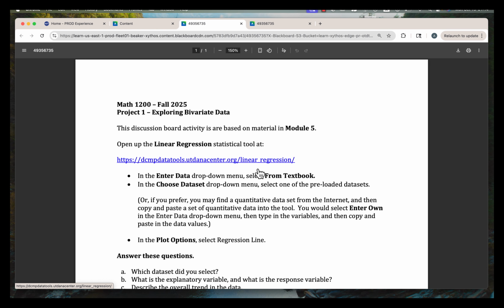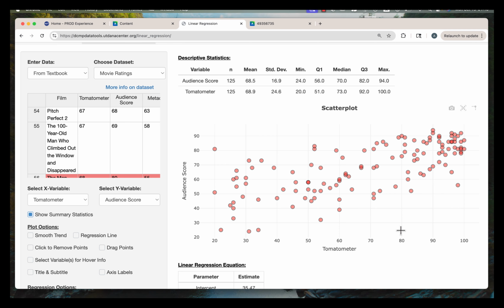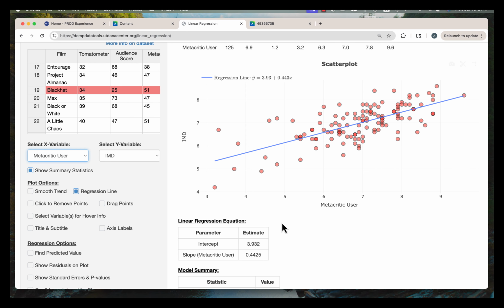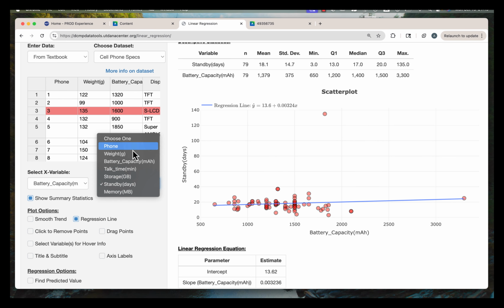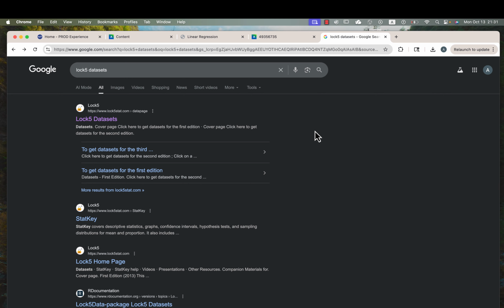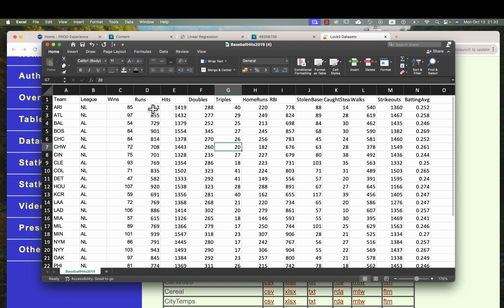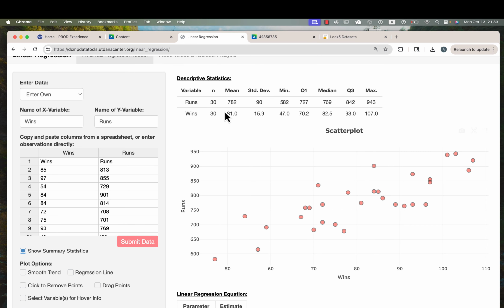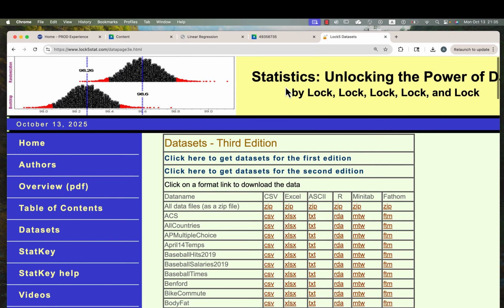Linear Regression Project